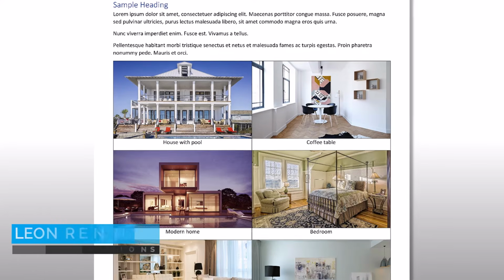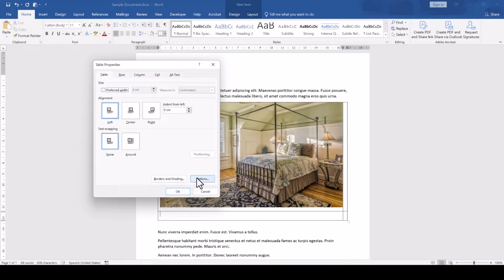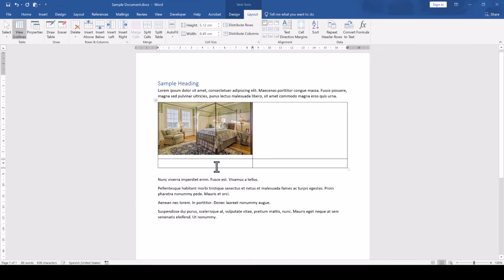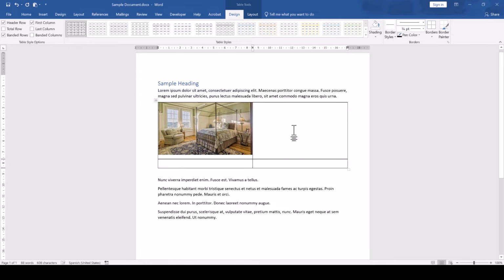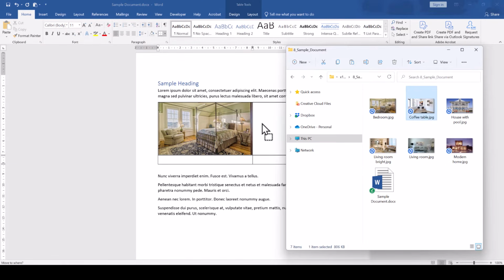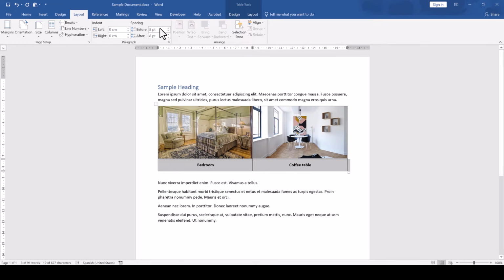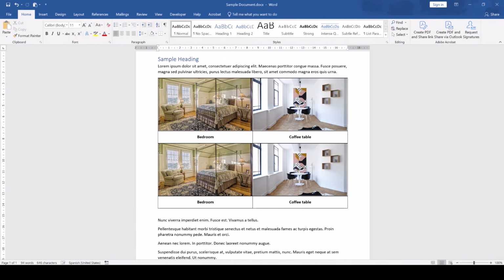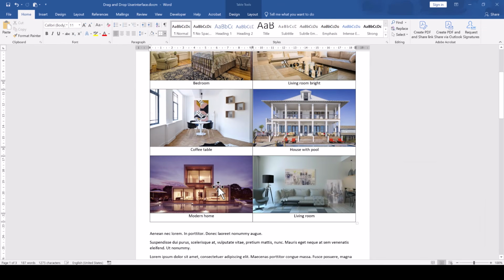MS Word: How to insert image table in Word ✅ FULL CUSTOMIZATION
In this video, we will look at how to insert an image table in Word. Before inserting images into the table, we need to fully customize the table so that the image size will be correct. Such a picture table has the advantage that it allows you to insert multiple pictures on one page in a nice and sorted order.

00:00 Introduction
00:15 STEP 1: Insert table and fully customize it
02:06 STEP 2: Customize table content
03:04 STEP 3: Extending the table
03:45 Macro option